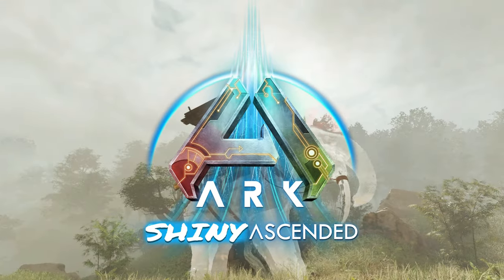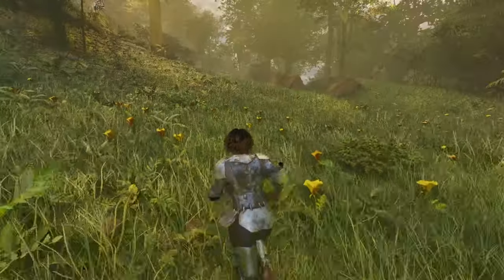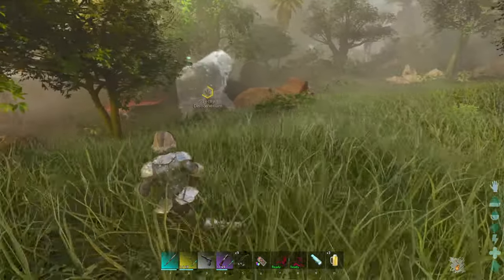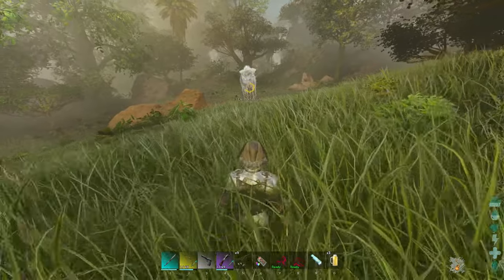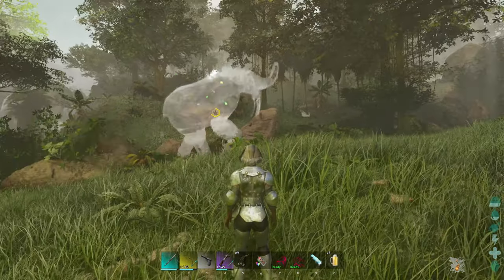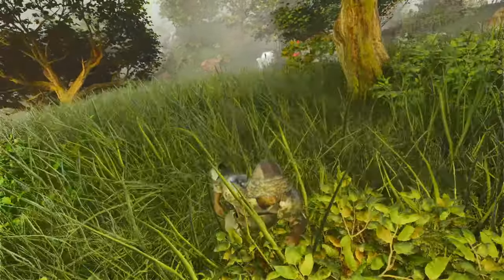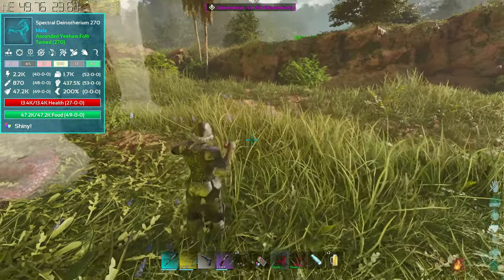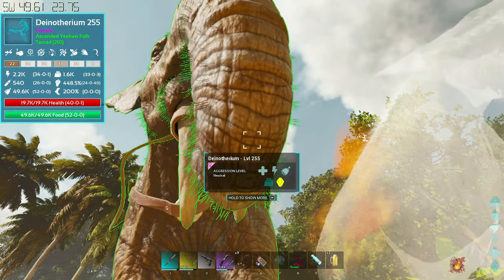This Spectral Deinotherium is hauntingly beautiful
Ark Shiny Ascended [7]
There's a spectral Deinotherium and trying to see its gestures is difficult to decipher!